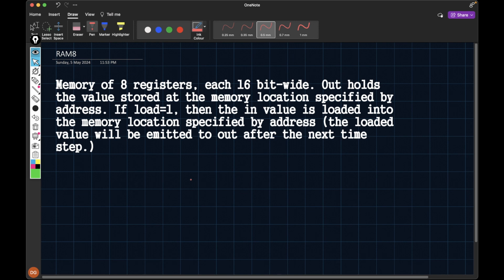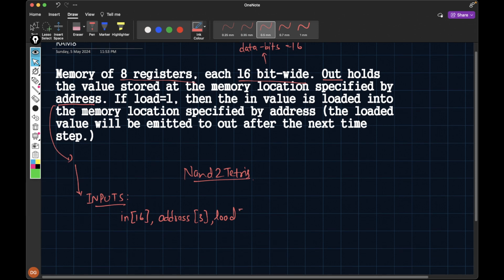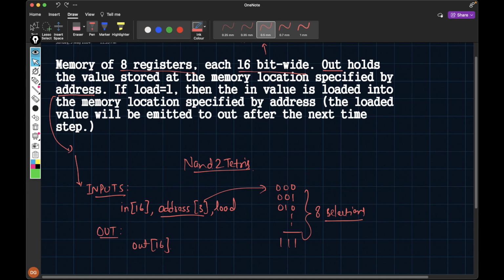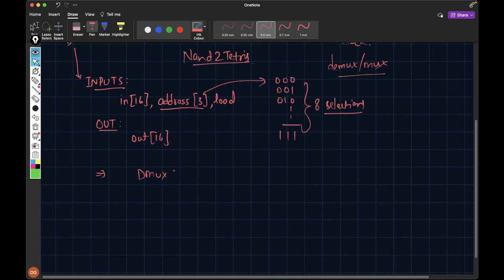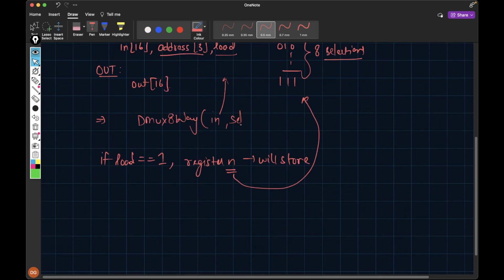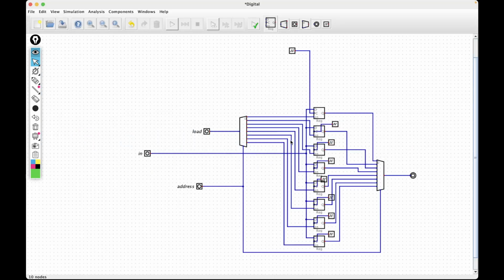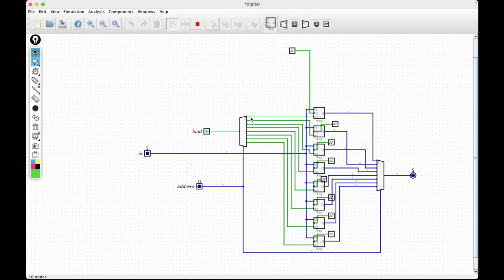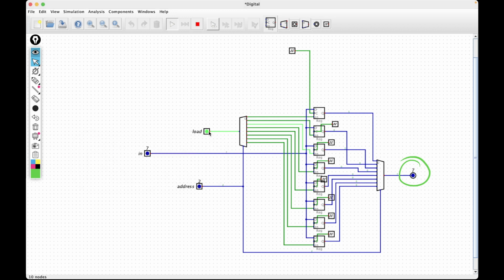RAM8 Random Access Memory using Registers , Multiplexors and I/O